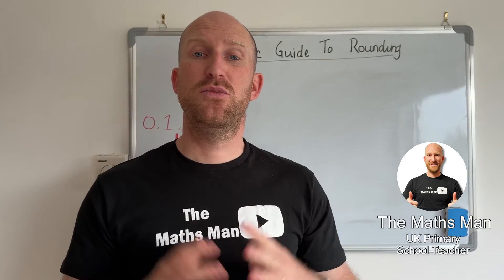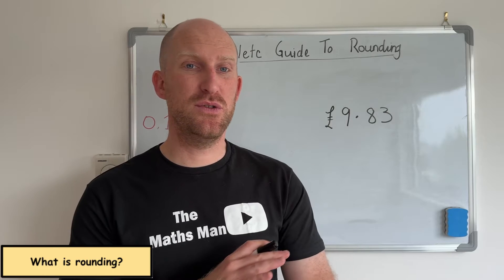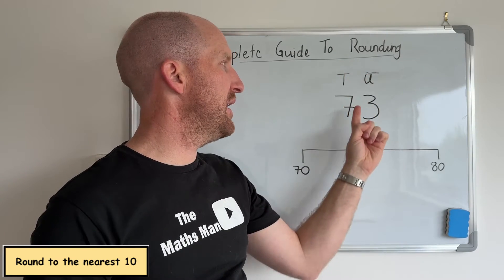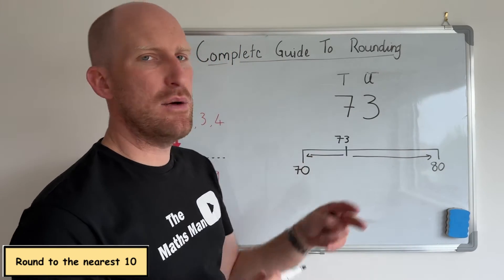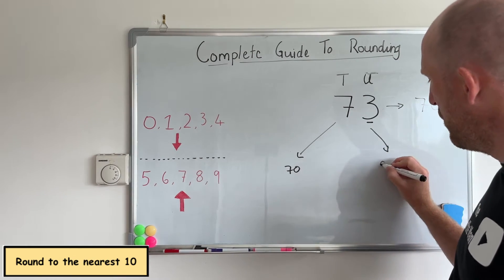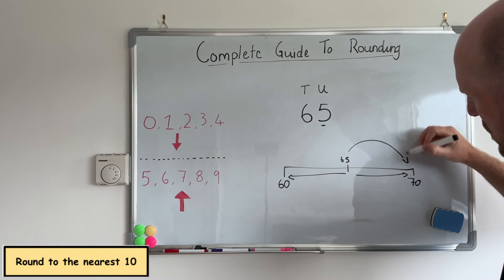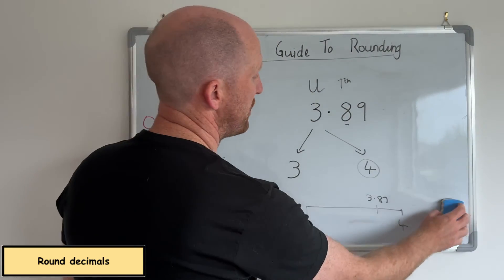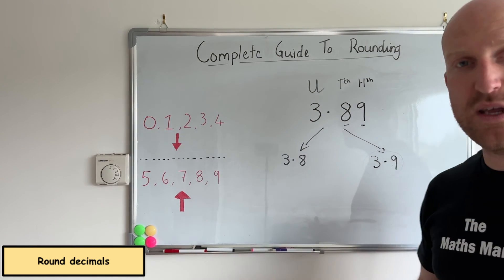Complete guide to rounding to the nearest 10, 100 and 1000 for beginners! (and decimals)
In this video I teach how to round up to four digit numbers by 10, 100 and 1000. Later in the video we touch on rounding decimal numbers to the nearest tenth and hundredth.

This is taught by a fully qualified practising UK primary school teacher and it is aimed at students that are new to rounding or would like a refresher on some of the rules of rounding.

Don't forget to watch all the way to the end of the video where there are some questions for you to answer in the comments section.